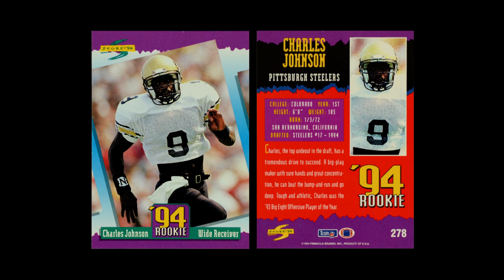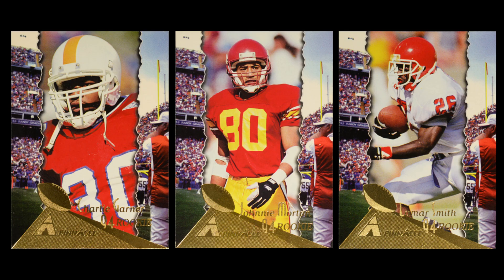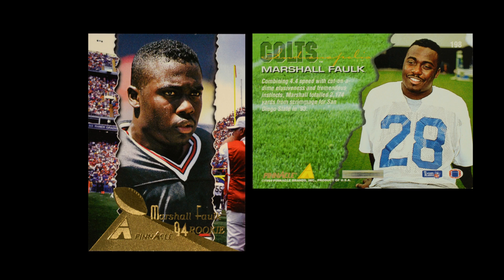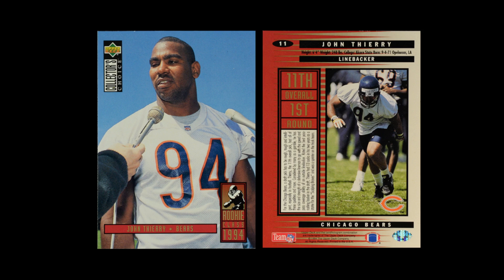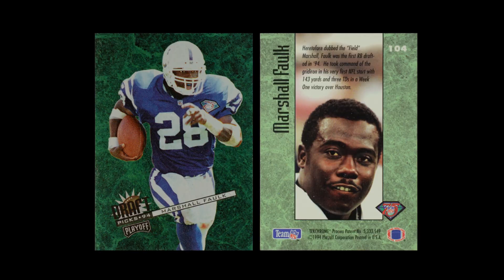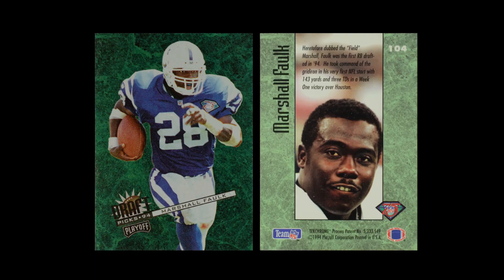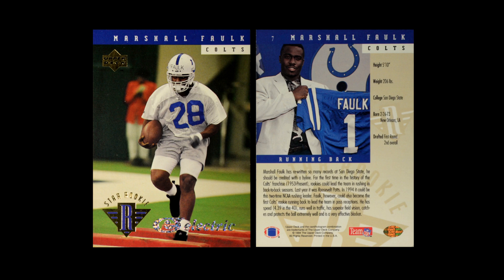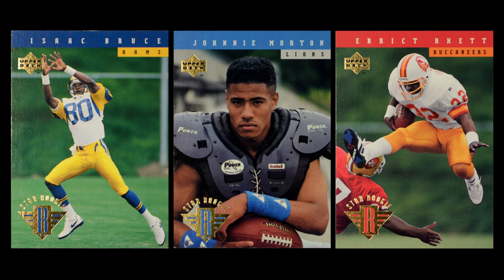Ranking the 1994 Football Rookie Card Designs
I need to mention that I said that I don't like college uniforms, what I had meant to say is that I don't like them on sports cards.  I actually do like a lot of college jerseys, but I don't think they fit on NFL cards...too random.